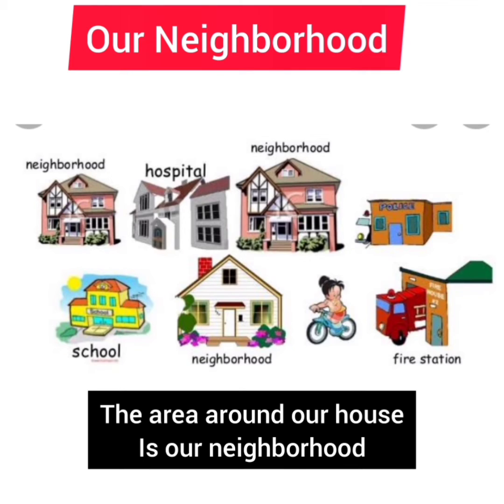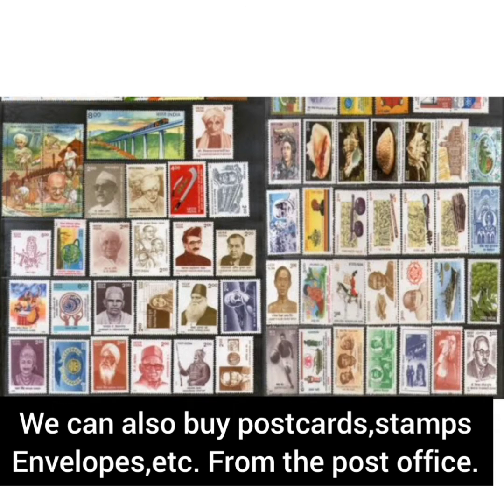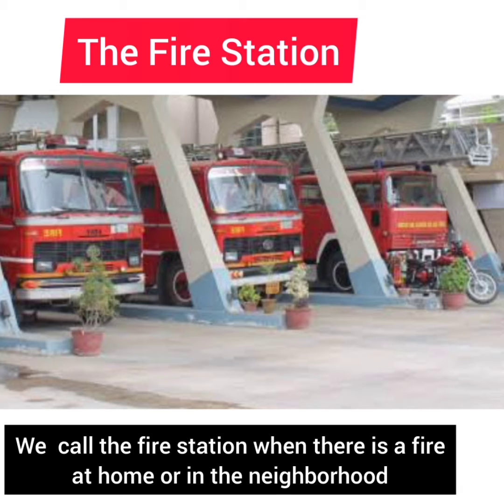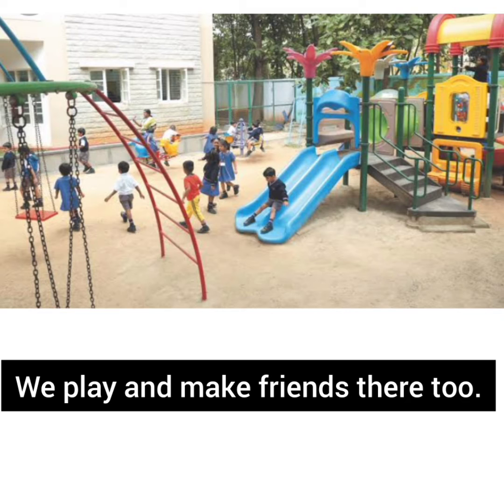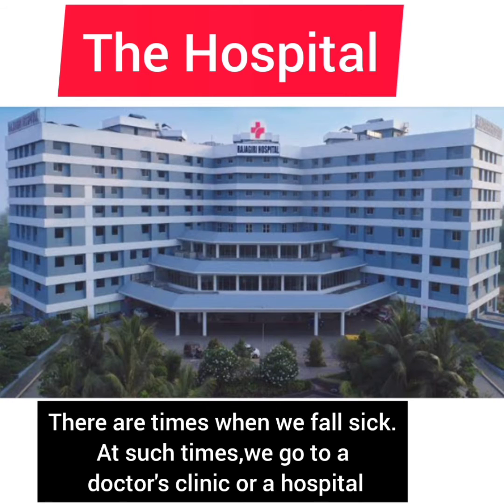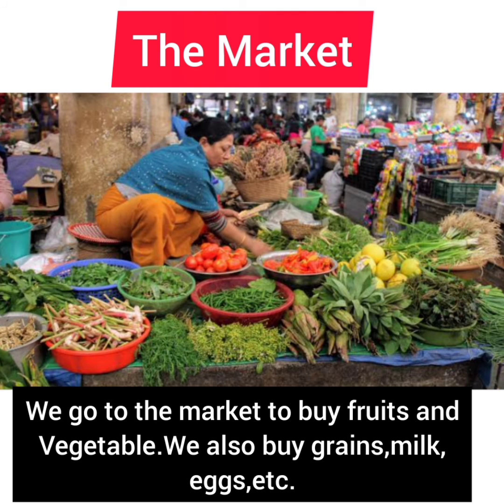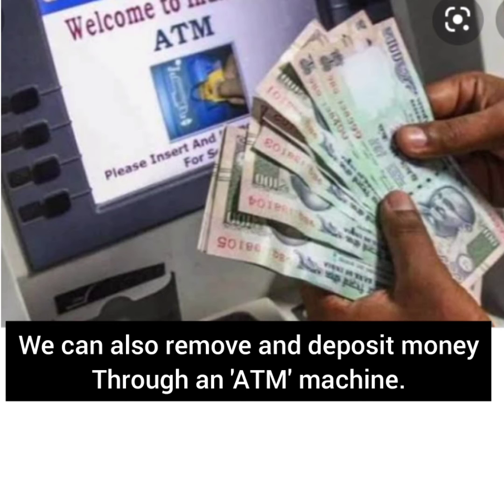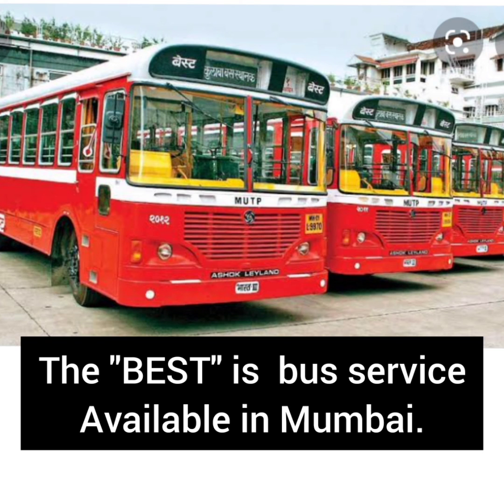Our Neighborhood - EVS - Grade 1 - class 1 - Places around us CBSE